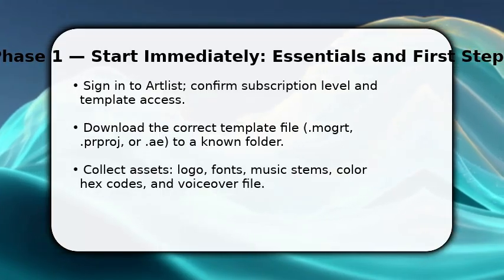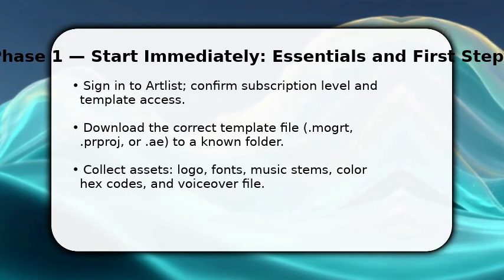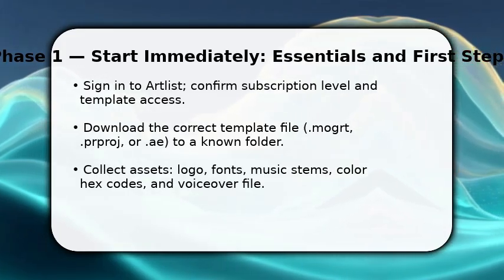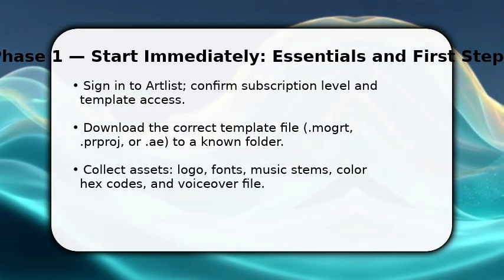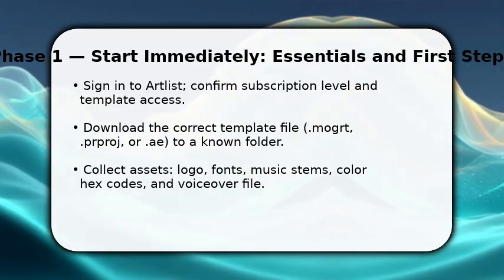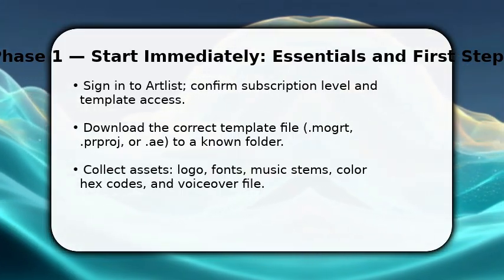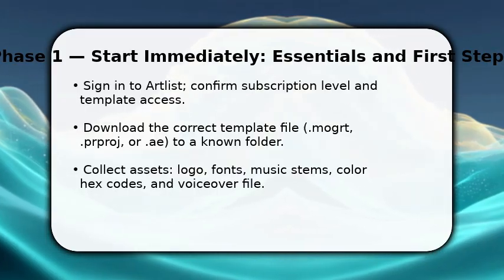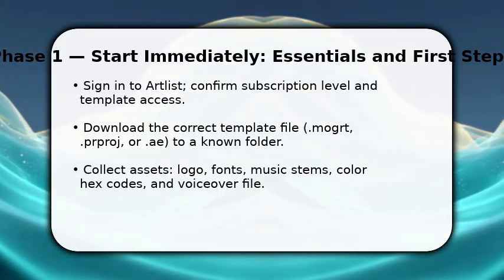How to Use Artlist Template - Full Guide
How to Use Artlist Template - Full Guide | 🔒 Surfshark VPN Deal — Stay private and secure. $1.99/mo + 3 Months Free ▸

Dive into the world of digital art creation as we guide you through using the Artlist template. This comprehensive video tutorial will walk you step-by extricate, customize and integrate this powerful tool to organize your projects efficiently.

Artlist Template, Digital Art Creation Guide, Organize Projects Efficiently, Step by Step Tutorial,